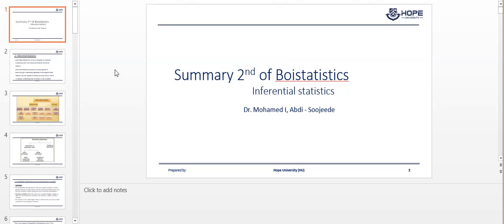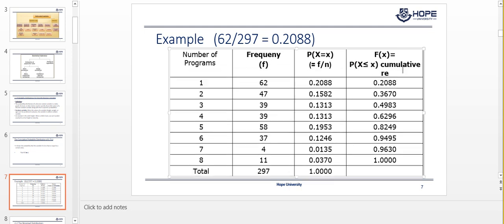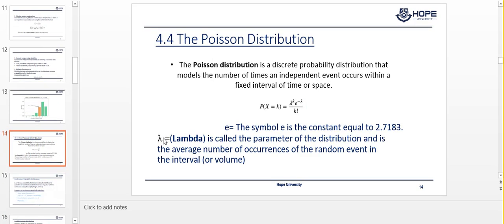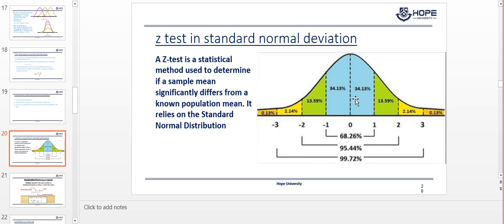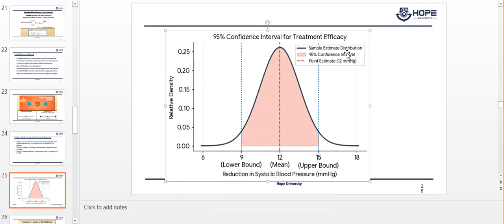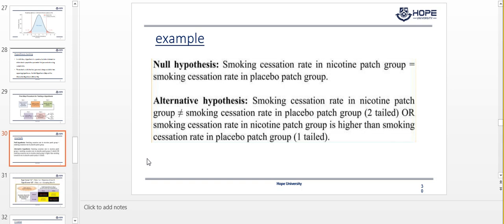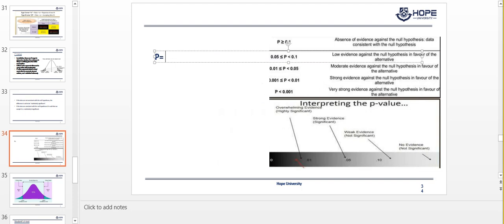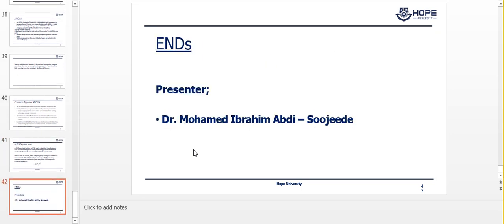Course Biostatistics inferential statistics section lecturing as English.